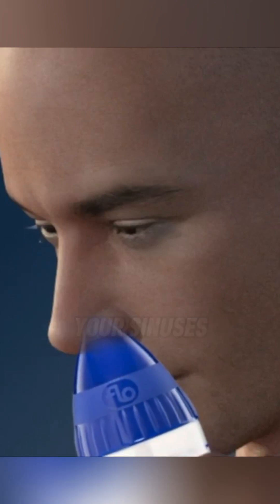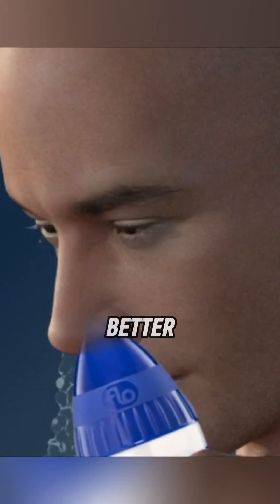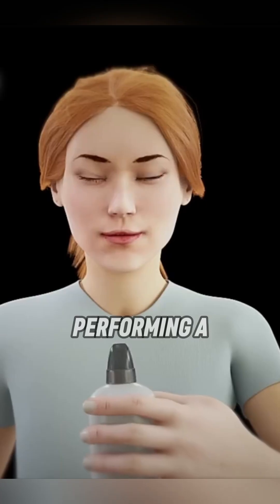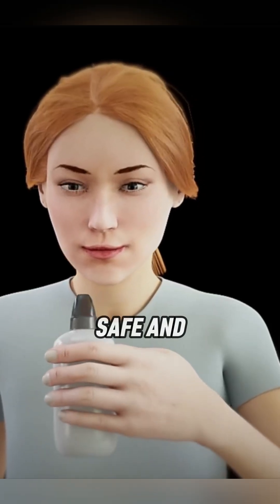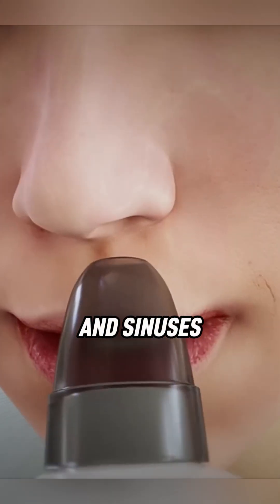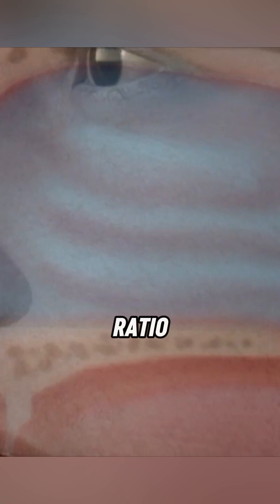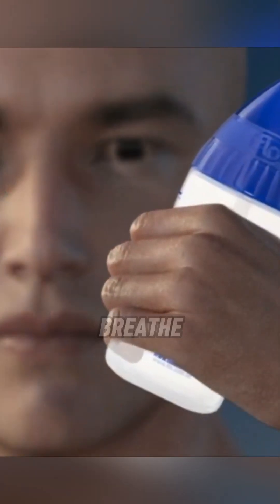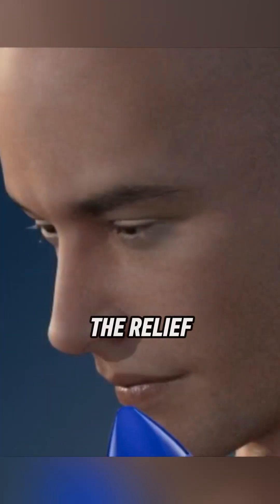How sinus rins work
A sinus rinse (also called nasal irrigation) is a method used to clear mucus, allergens, and irritants from the nasal passages and sinuses. It involves flushing the nasal cavity with a saline (saltwater) solution, typically using a squeeze bottle, bulb syringe, or a neti pot.